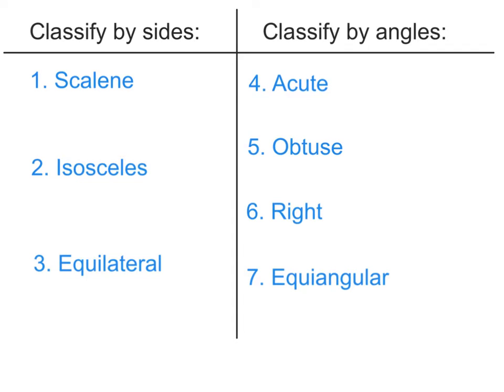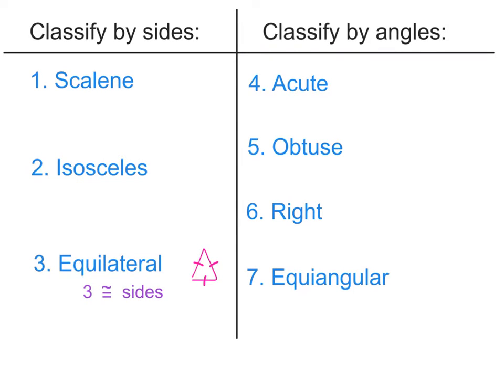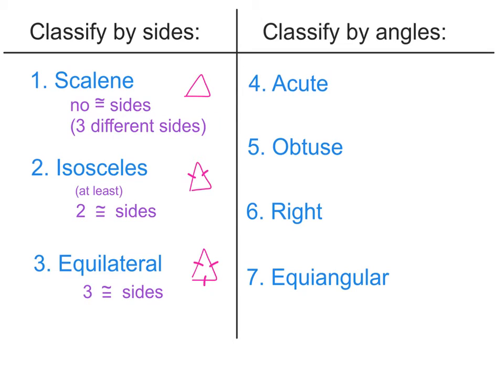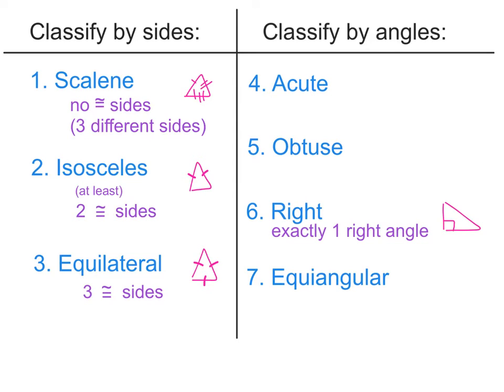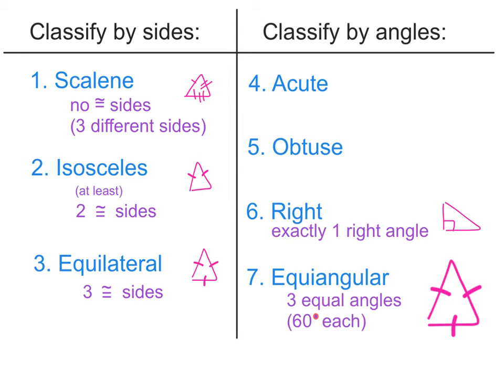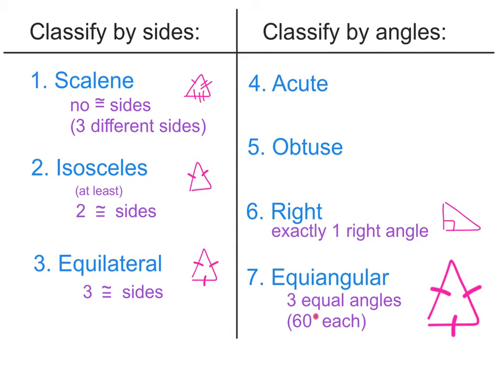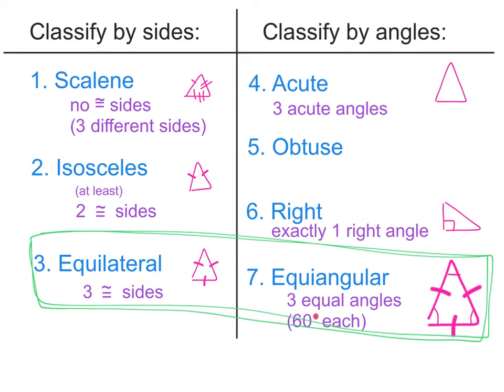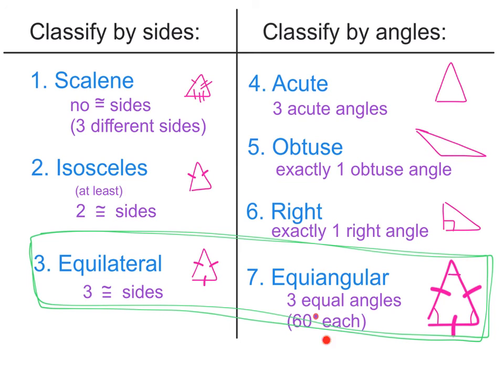types of triangles